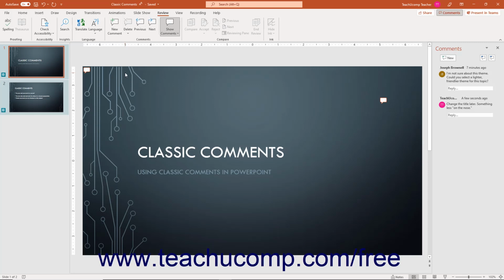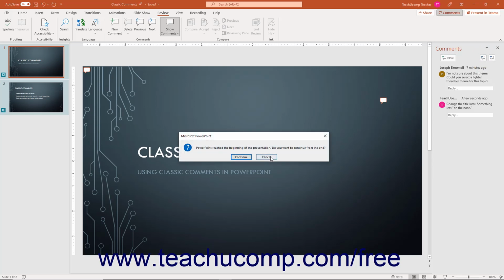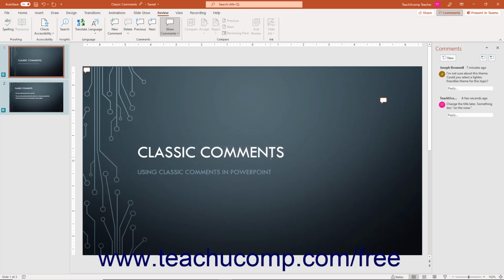Learn How to Use Classic Comments in Microsoft PowerPoint 2019 & 365: A Training Tutorial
Learn how to use classic comments in PowerPoint 2019 & 365 A clip from Mastering PowerPoint Made Easy.